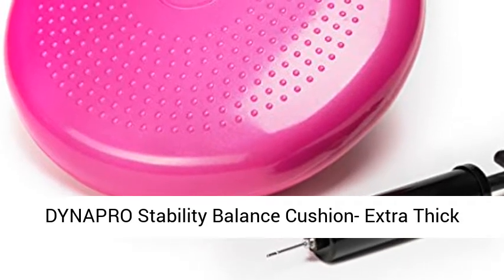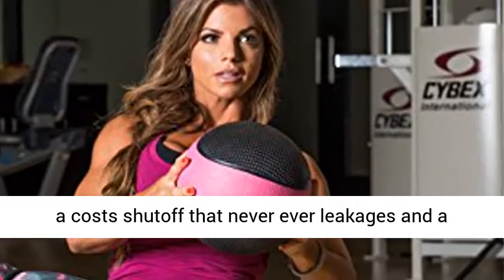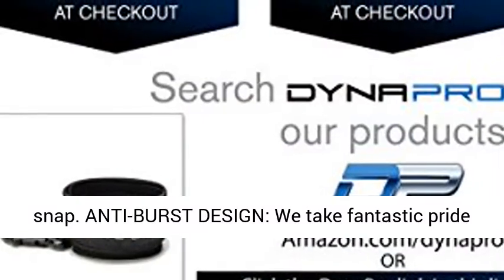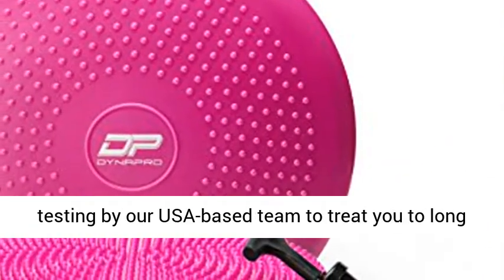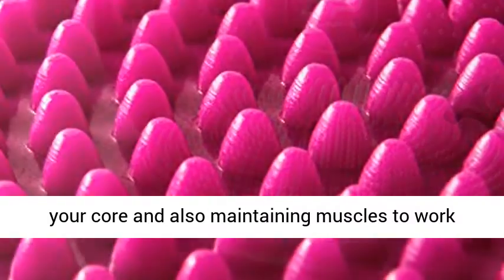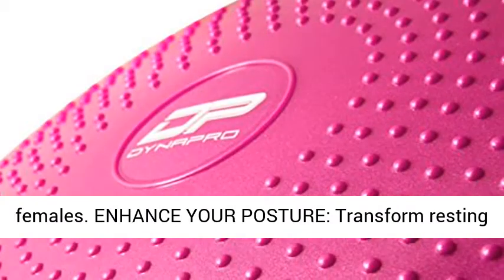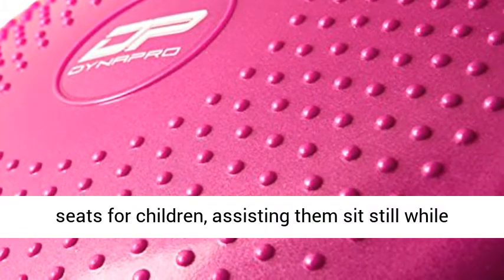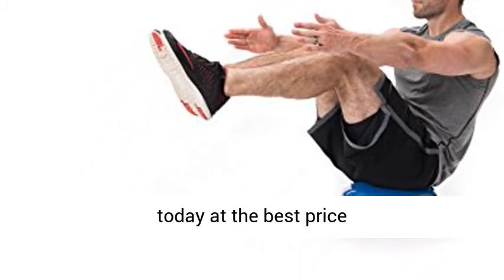DYNAPRO Stability Balance Cushion- Extra Thick Material (Pink)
PREMIUM VALVE & PUMP: Unlike other stability wobble cushions that don’t hold air, are a pain to inflate, and come with a needle pump that easily bends or breaks, the DynaPro balance stability cushion is fitted with a premium valve that never leaks and a free pump with a strengthened needle. This means your core stability cushion won’t deflate in the middle of your workout session, and you can adjust its firmness using the pump in a snap.
ANTI-BURST DESIGN: We take great pride in creating products built to last you a lifetime. That’s why we’ve used thicker material in our air stability wobble cushion to withstand all the kneeling, sitting, or standing without bursting like others do. DynaPro core balance stability discs go through rigorous testing by our USA-based team to treat you to lasting quality.
ENHANCE YOUR WORKOUTS: Introduce challenging imbalance into your workouts with a thoughtfully-designed exercise stability cushion. Our wobbly inflated fitness discs cause your core and stabilizing muscles to work harder, making every rep of your crunches and every hold of your planks that much more rewarding. Every fitness balancing cushion is textured on both sides for extra-grip and sized at 13” in diameter to suit both men and women.
IMPROVE YOUR POSTURE: Transform sitting from a sedentary to an active affair with the DynaPro stability wobble cushion. It helps relieve back, shoulder and neck pain by encouraging good posture through a strengthened core. Our cushions also make great wiggle seats for kids, helping them sit still while in the classroom or at home.
100% SATISFACTION GUARANTEE: We love it when our customers are thrilled. That’s why we’ve backed our wobble cushion seat with an iron-clad satisfaction guarantee. Click ‘Add to Cart’ for a premium balance stability disc that’s designed to last.